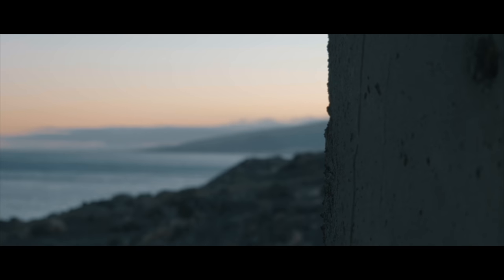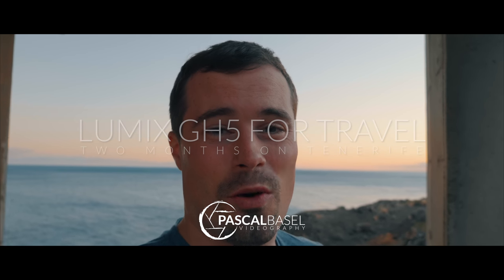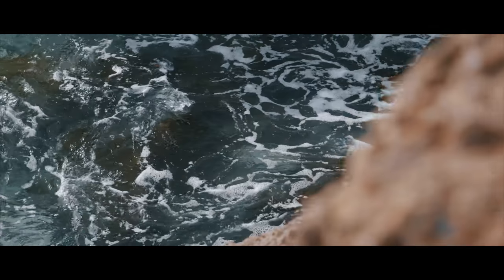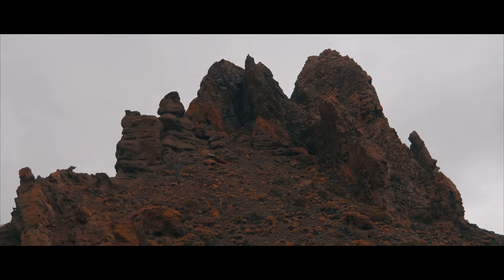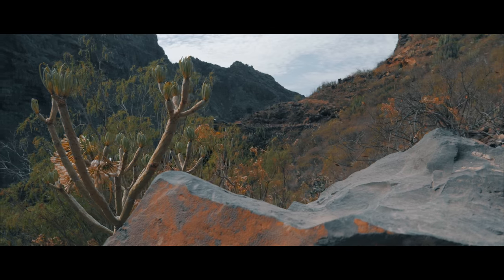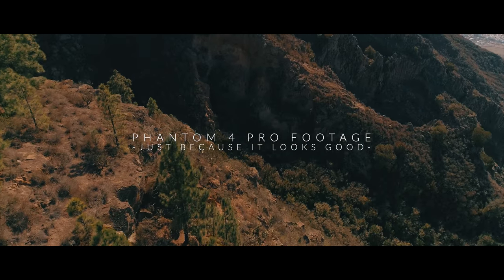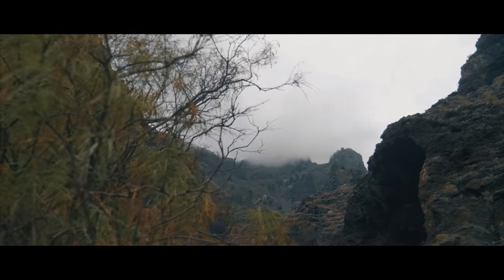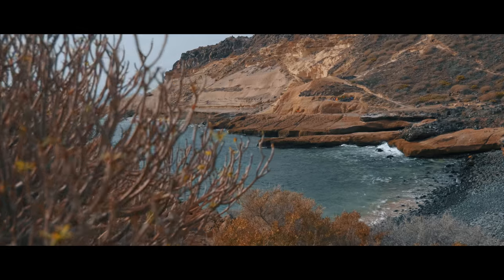📷PANASONIC LUMIX GH5 TRAVEL REVIEW | Vlogging & B-Roll with the GH5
In October 2017 my G85 died, so I decided to make the next step and got the Panasonic Lumix GH5.

I travel full time and so my first trip with this camera was a two-month trip to the beautiful island of Tenerife in Spain. On this trip, I was able to test the GH5 how it performs on my travels. So I decided to do this GH5 travel review.

What I like about the GH5:

- Small, easy to carry:

The micro 4/3 sensor makes the GH5 a great video camera for traveling as the camera and its lenses don’t take so much space in your bag. Of course, there are smaller cameras but they can't mess with the GH5 in any way.

- 4K60:

I publish all of my videos in 4K. That made it hard for me before to work with slow motion. With its 4K60p feature, the GH5 solved this problem for me, what made my videos a lot better.

- Inbuild stabilization:

Another great feature that I already know from the G85 is the dual image stabilization. It stabilizes the footage in the lens and at the sensor, which lets the videos come close to filming with a gimbal. But to get perfect results I would still recommend using the Zhiyun Crane.

- 6K Timelapse:

What I really love about the GH5 is the time lapse feature. It records time-lapses in 6K. So I have a lot of flexibility in post-production with creating zoom effects or adjust the frame of the time-lapse.

- 4K Live Crop:

A bit similar is the 4K live crop feature. It basically takes a frame of 4K resolution inside the bigger sensor and moves it from point to point when you film. That’s great if you want to bring movement in your shots even if you’re not able to move the camera or want the movement as smooth as possible.

- Manual Autofocus

A big problem of both the GH5 and the G85 is the autofocus. The focus itself is fast enough. But when set to auto, it happens a lot that it hunts for an object. So Panasonic integrated a feature called manual autofocus which lets you automatically focus on manual mode. This way you can focus very fast but it doesn’t start to refocus automatically.

- LOG Profile

Another big advantage over the G85 is the possibility to use the LOG profile. Sadly you have to pay extra for that. But it’s definitely worth it as it makes it much easier for you to increase the dynamic range.

The GH5 offers a lot of other features, especially when it comes to 10bit recording at 400mbit/s. But as 60p is more important for me and my SD Card is not fast enough I decided to stay at 8bit with 150 Mbit/s. The 10-bit format only makes sense in my opinion when you record in 400mbit/s as otherwise, your bitrate is just too low to capture all the additional details.

Altogether I like the GH5 pretty much and it will be my main camera for the next 1-2 years.

My Equipment:

Zhiyun Crane V1.2
Zhiyun Rider-M (GoPro Gimbal)

Audio:
Rode Filmmaker Kit (best affordable audio)
Rode Smartlav+ (best cheap lav mic for beginners)
Rode Videomicro (best cheap run & shoot mic)
Zoom H1

Post Production:
MacBook Pro 13 2016 TouchBar 16GB